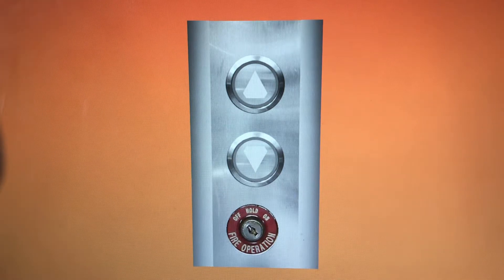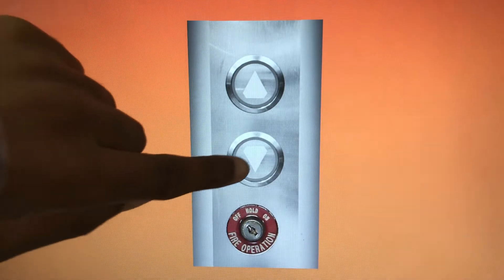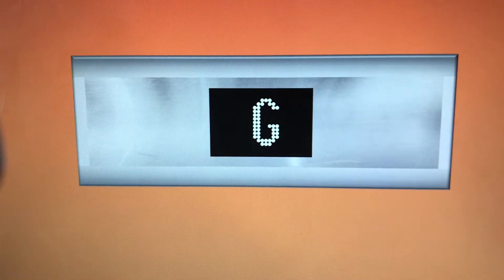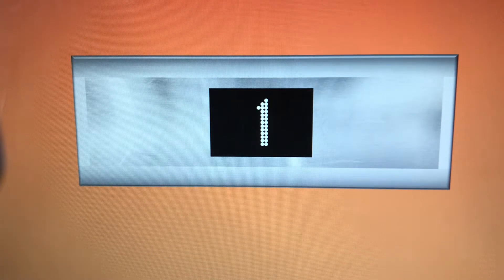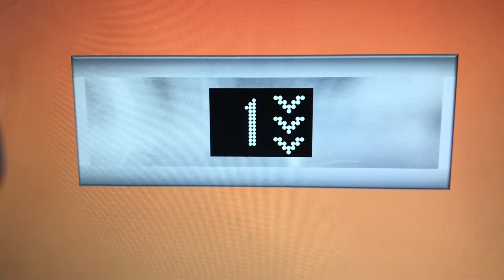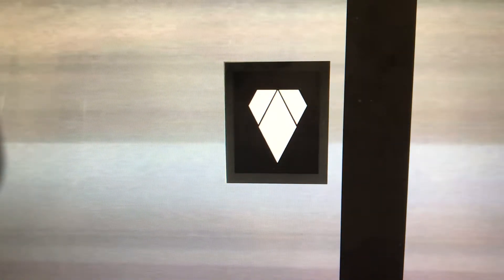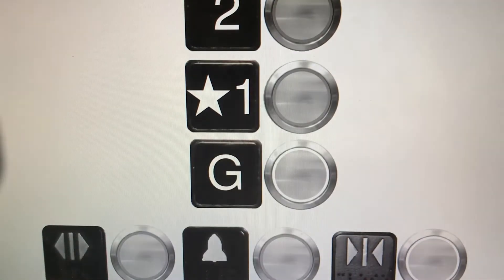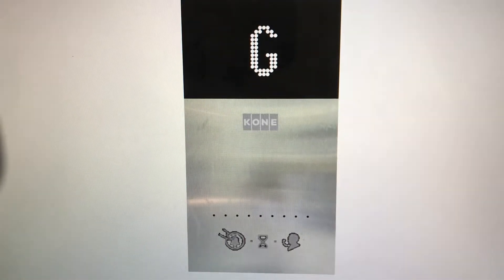Animated: KONE KSS 570 Monospace Traction Elevator @ NIKE Tori Live Shopping Center - Lake Tori